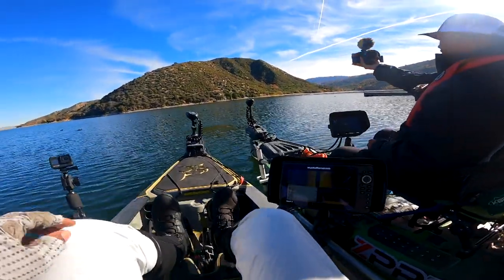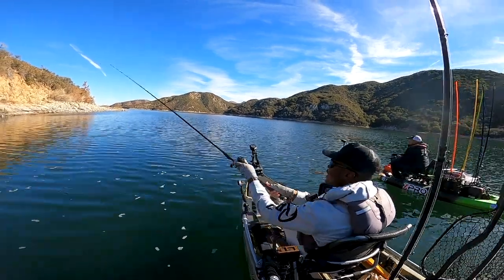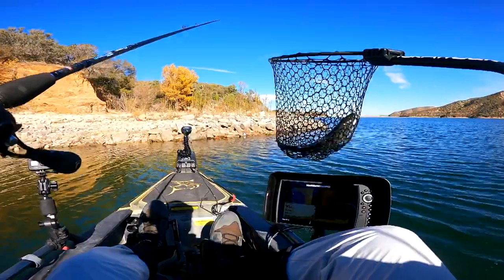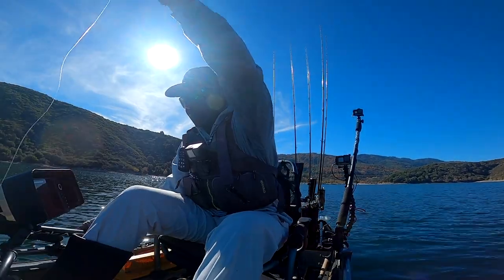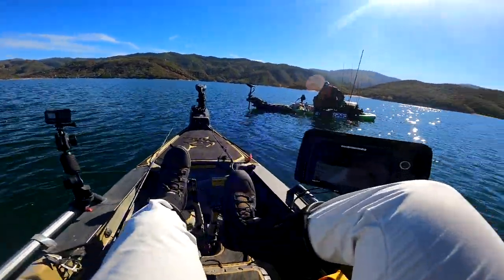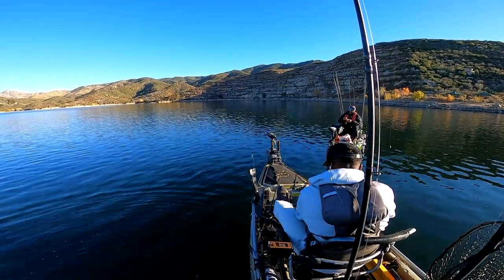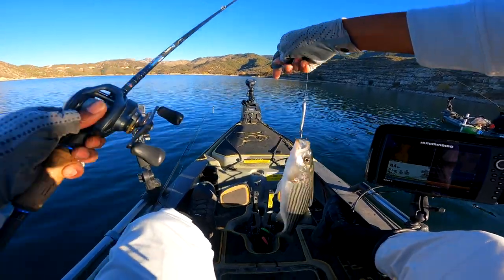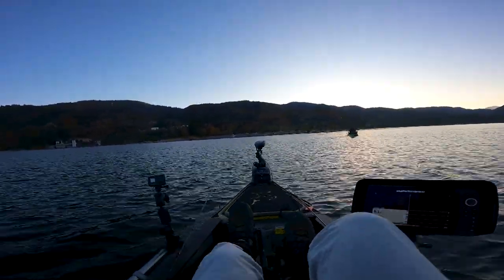Looking For Striped Bass at Silverwood Lake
Welcome back folks. In this video I took a trip out looking for striped bass at Silverwood Lake w/ @DoubleDigitAngler. We found a couple schools of stripedbass and managed to get a few in the yaks. We also ran in to @hossthebossss when we got off the water. Please go check out his channel and hit em up with a sub.

Frog Combo
Rod: Shimano Expride 7'3"  XHeavy
Reel: Shimano Curado K 7.4:1

ChatterBait Combo
Rod: IRod Genesis II 7'2 Medium Heavy
Reel: Lews Tournament Pro 6.8:1
Line: 12lb Flourocarbon

Texas Rig Combo
Rod: Dobyns Fury 7'6" Medium Heavy
Reel: Lews Tournament Pro G 7.5:1

Jig Combo
Rod: Dobyns Champion XP 734

Punch/Flip Combo
Rod: Dobyns Sierra 7'6 Heavy
Reel: Lews Super Duty G 8.3:1

Top Water Combo
Rod: 13 Fishing Muse Black 7'6 Medium Heavy
Reel: Abu Garcia ALX 8.3:1

Spinning Combo
Rod: G. Loomis E6X Spinning Rod 7' Med 842S SJR
Reel: Daiwa Tatula LT
Line: 20lb Braid

Cameras:
GoPro Hero 8 Black (Front)
GoPro Hero 7 Black (Chest)
GoPro Hero 8 Black (Rear)